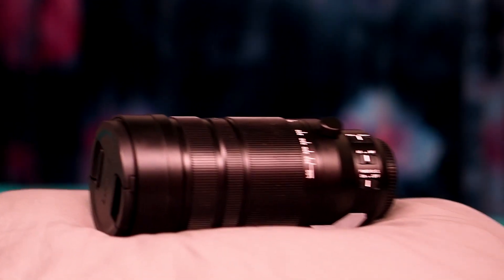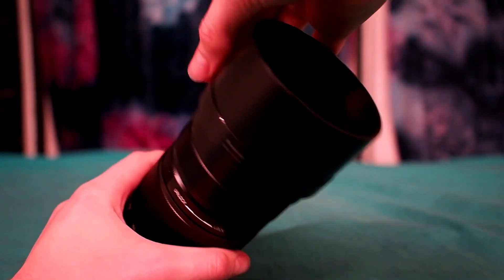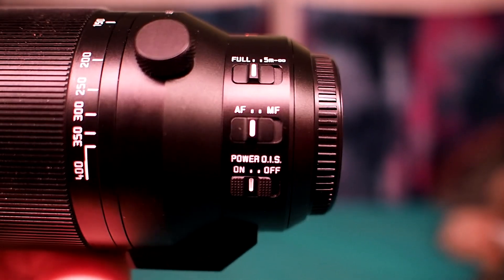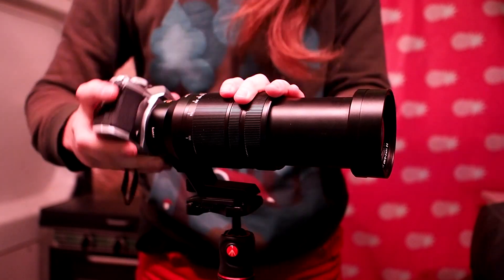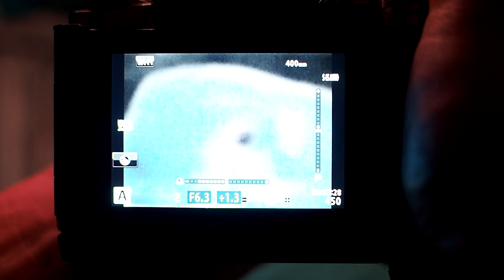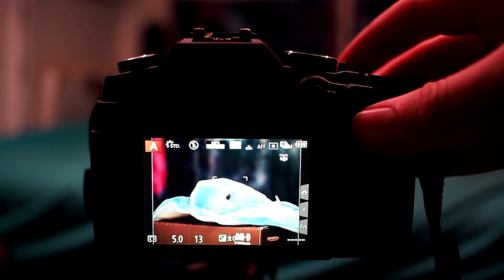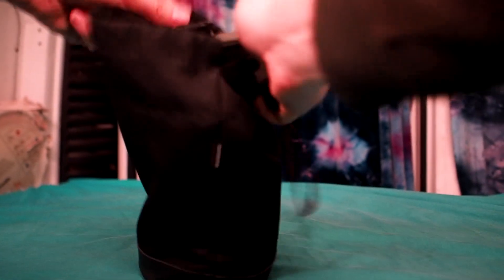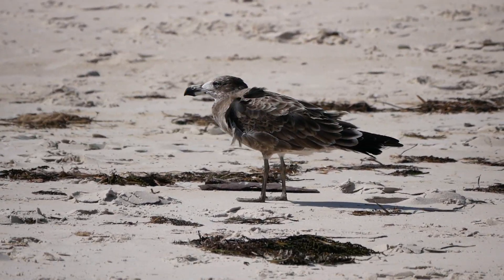Panasonic Leica 100-400mm review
VEDA 10
Here's a quick review of another of my favourite Micro Four Thirds lenses, the Panasonic Leica 100-400mm f/4-6.3 telephoto zoom lens.